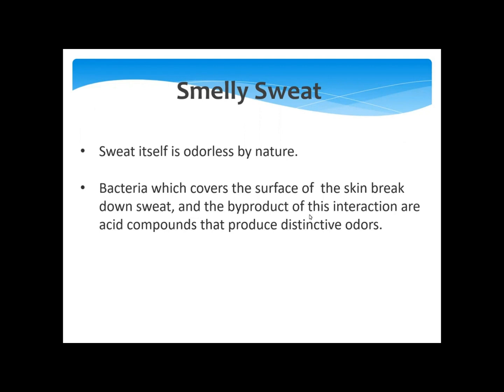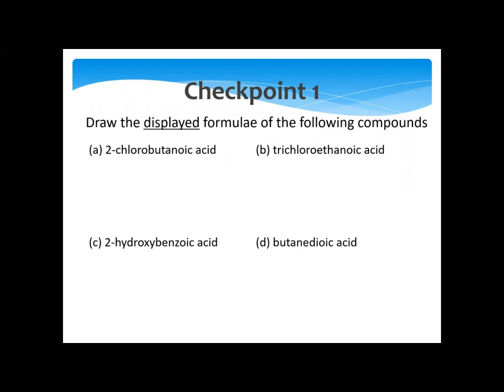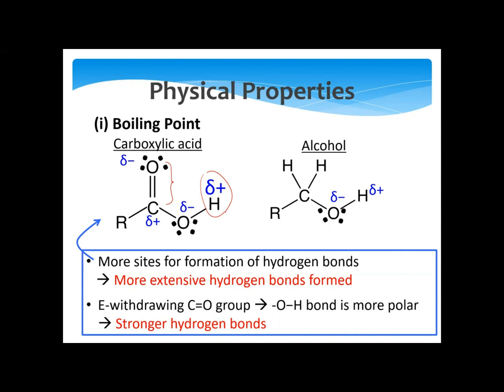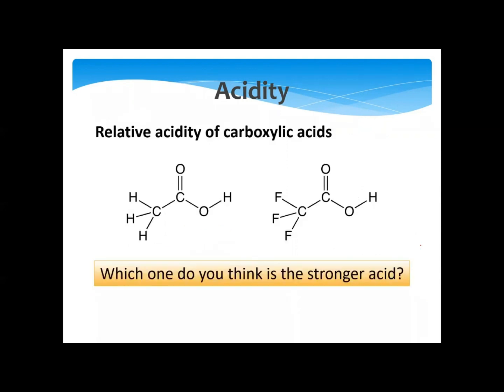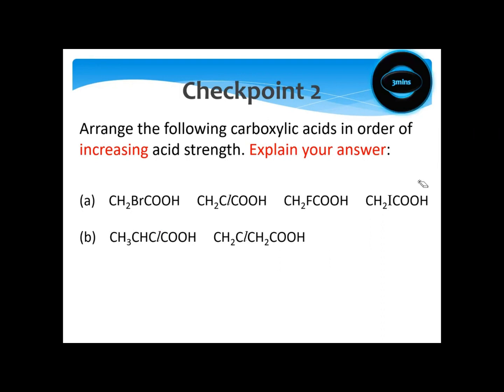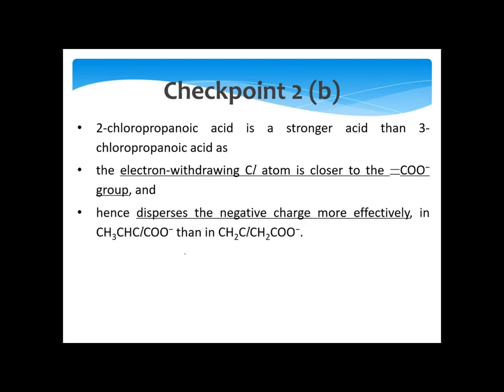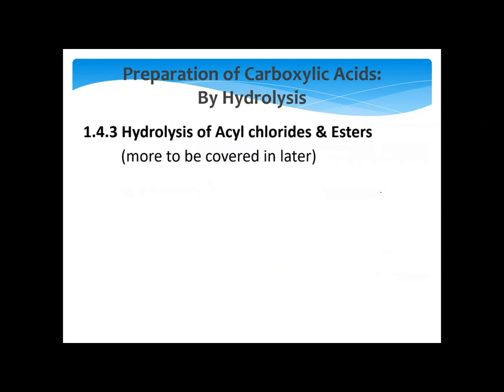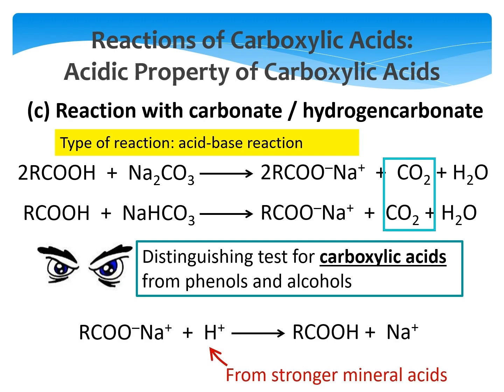2025 Carboxylic Acids and Derivatives Lecture 1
0:00 Introduction
01:49 Structure of carboxylic acids
03:45 Nomenclature of carboxylic acids
07:01 Checkpoint 1
10:59 Physical properties - boiling point
16:24 Physical properties - solubility
18:07 Physical properties - dimerisation
19:38 Acidity
30:33 Checkpoint 2
40:25 Preparation of carboxylic acids
46:37 Reactions of carboxylic acids